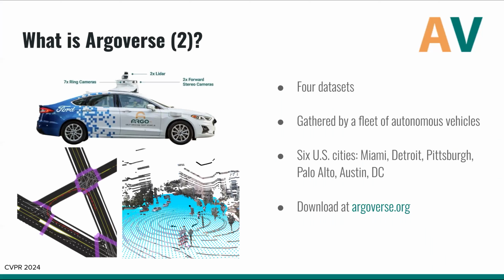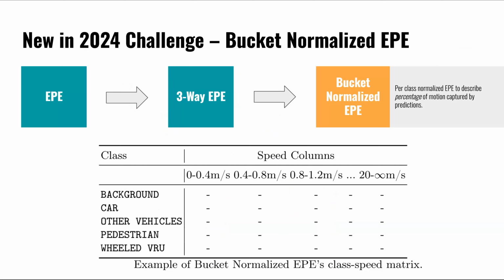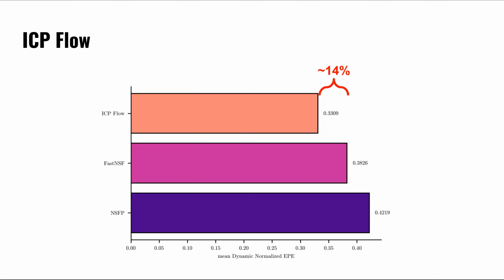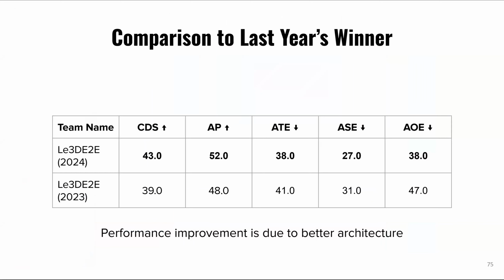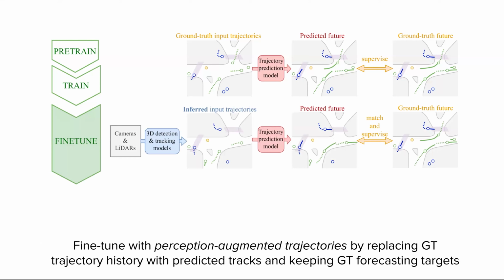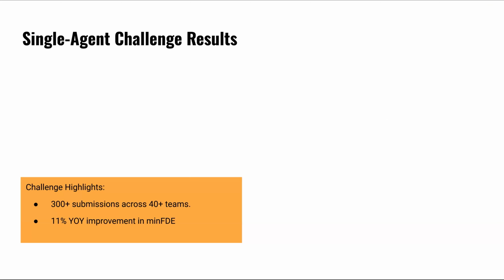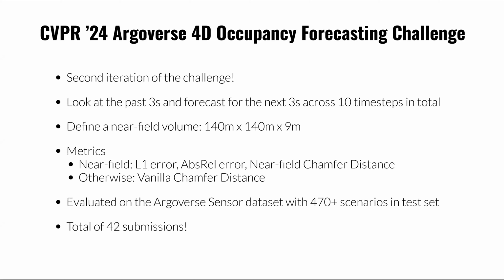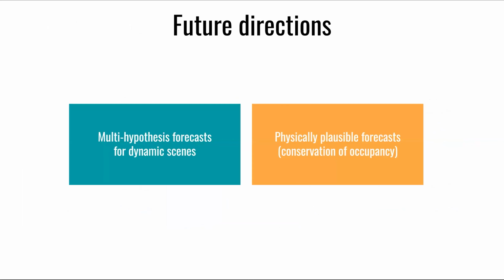[CVPR'24 WAD] Challenge - Argoverse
00:00 Introduction
00:49 What is Argoverse (2)
01:15 Sensor Dataset
01:55 LiDAR Dataset
02:24 Motion Forecasting Dataset
02:55 Map Change Dataset
03:57 Argoverse post-Argo
05:07 (Un)supervised Scene Flow Challenge
18:27 End-to-End Forecasting Challenge
32:22 Multi-Agent Motion Forecasting Challenge
41:56 4D Occupancy Forecasting Challenge
53:32 Conclusion